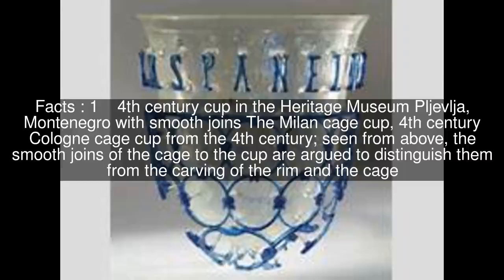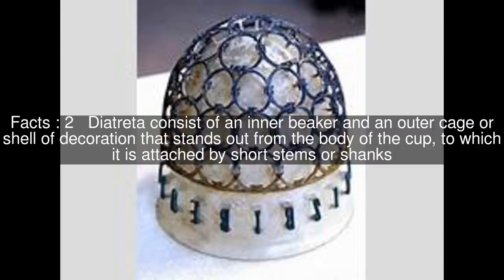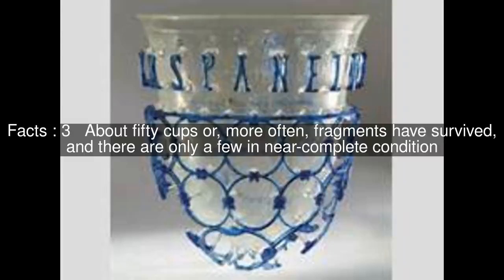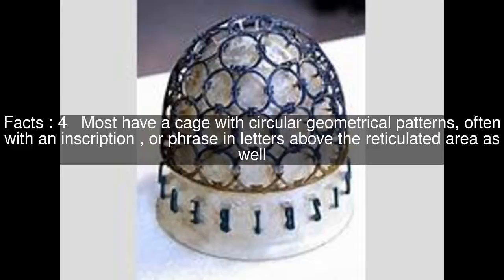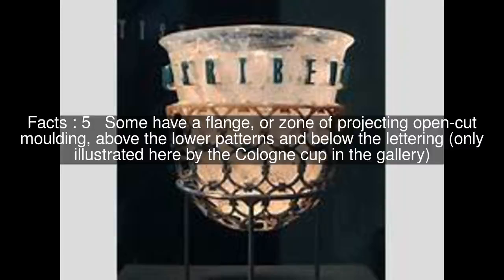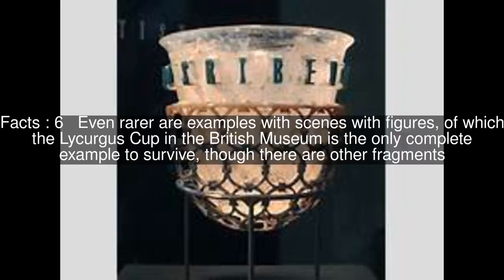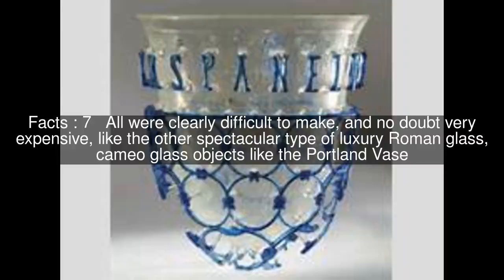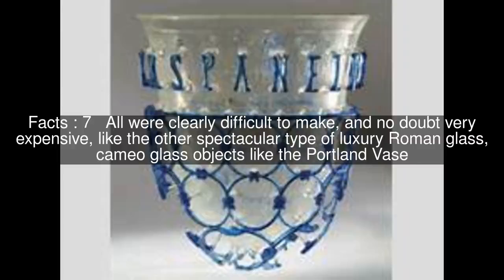Cage cup Top #8 Facts